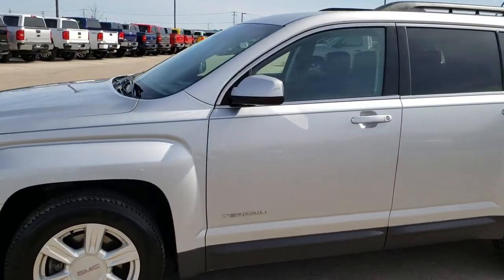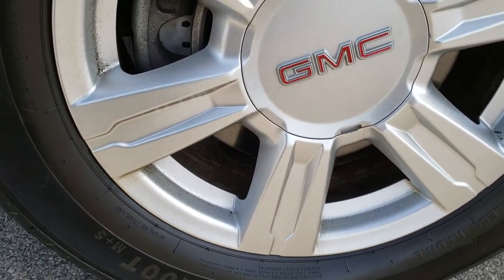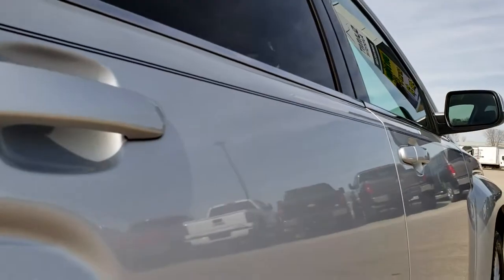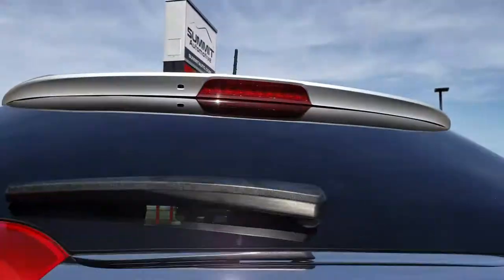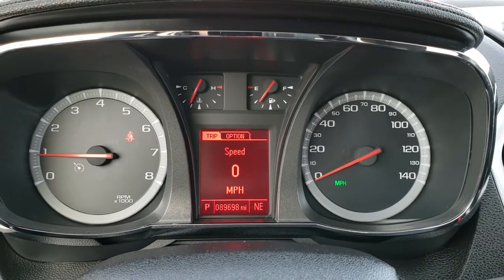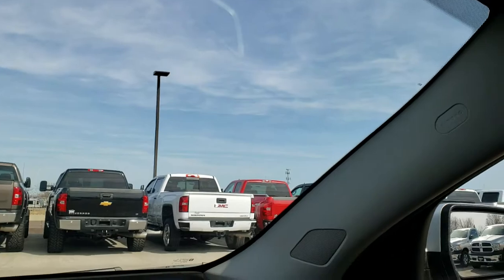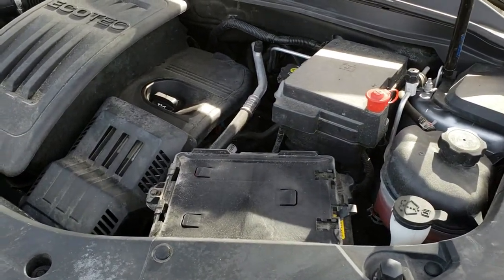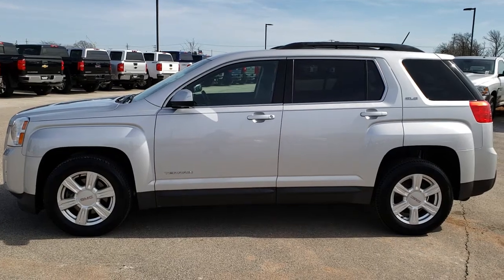2015 GMC TERRAIN AWD SLE2 WALK AROUND REVIEW SOLD! 9889A FOND DU LAC WISCONSIN 54935 SUMMITAUTO.com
2015 GMC TERRAIN AWD SLE2 IN QUICKSILVER METALLIC

2015 GMC TERRAIN AWD SLE2 IN QUICKSILVER METALLIC

STOCK: 9889A
PRICE: $13,999
MILES: 89,670
MAKE: GMC
MODEL: TERRAIN
VIN: 2GKFLWEK3F6269063
LOCATION: FOND DU LAC OSHKOSH WISCONSIN, 54937 TRUCKS ON 41

CLEAN TITLE HISTORY! 2.4 Liter I4 DOHC Engine, 182 Horsepower, SLE2 Package 3SB SLE, Automatic Transmission Center Console Shifter, All Wheel Drive Four Wheel Drive AWD, Factory GPS Navigation System, Reverse Backup Camera Rearview Camera, Onstar System, Power Driver's Seat, Non Smoker, Black Ebony Cloth Seats, Bucket Seats, 2nd Row Bench Seating, Heated Power Mirrors, Stabilitrak Traction Control, Advanta P225/65 R17 Tires, Painted Alloy Rims Premium Wheels, Four Wheel Disc Brakes, Fog Lights, Projector Lamp Headlights, Roof Rack Luggage Rack, AM / FM Radio Tuner, Sirius/XM Satellite Radio Capabilities Sirius / XM, CD Player, Pioneer Premium Audio Sound System, Bluetooth, Hands-Free Phone Controls Blue Tooth, Auxiliary MP3 Jack Portable Audio Connection, USB Jack Portable Audio Connection, Keyless Entry with Factory Remote Start, Manual Raise Rear Gate, Rear Window Defroster, Adjustable Height Seatbelts, Driver and Passenger Front Air Bags, L.A.T.C.H. Child Safety System, Side Curtain Air Bags SRS Safety Restraint System, 2nd Row Power Windows, Multi-Function Steering Wheel Controls, Compass, Outside Temperature Display and Mileage Display, Fold Down Rear Seats, Factory Floormats, Air Conditioning AC, Cruise Control, Power Locks, Power Windows, Automatic Headlights Autolamp, QuickSilver Metallic! CLEAN AUTOCHECK! Very very clean inside and out! This is one of the sharpest 2015 GMC Terrain suvs we have ever had on our lot! Make your move before this super clean suv is gone!

STOCK: 9889A
PRICE: $13,999
MILES: 89,670
MAKE: GMC
MODEL: TERRAIN
VIN: 2GKFLWEK3F6269063